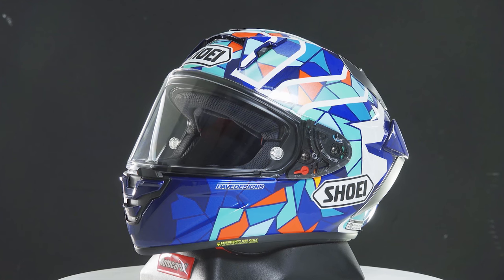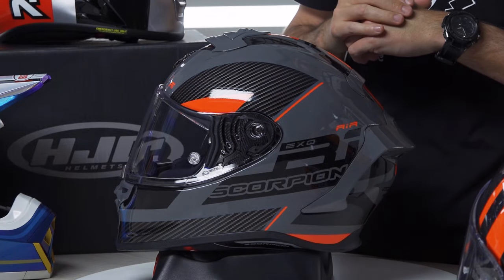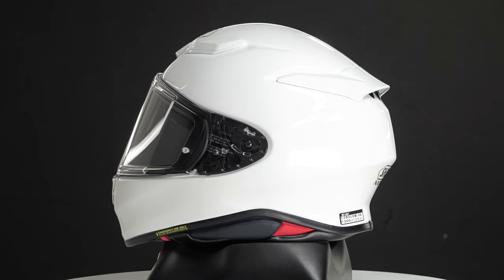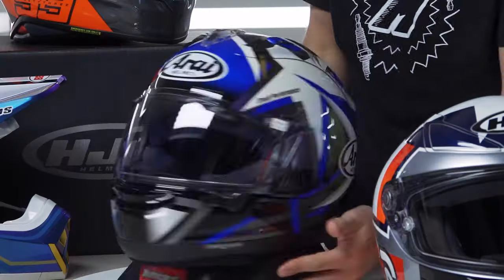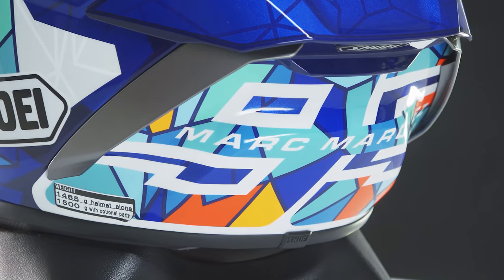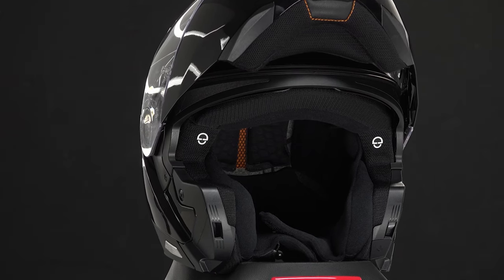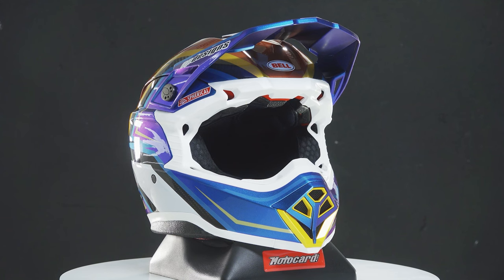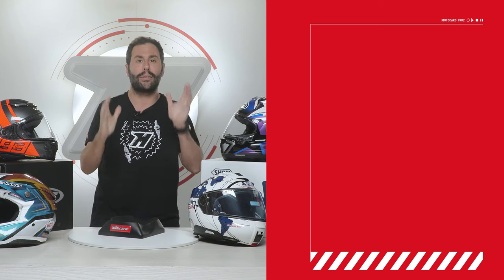The 5 best MOTORCYCLE HELMETS 🚨 you can BUY in 2024 🥇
Are you thinking about buying a new motorcycle helmet? Here are the top 5 motorcycle helmets you can buy in 2024.